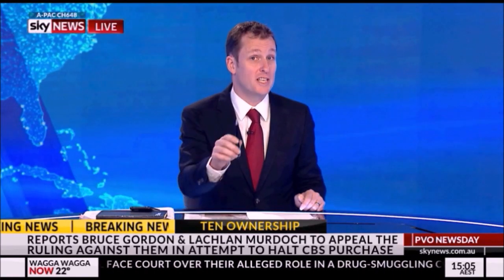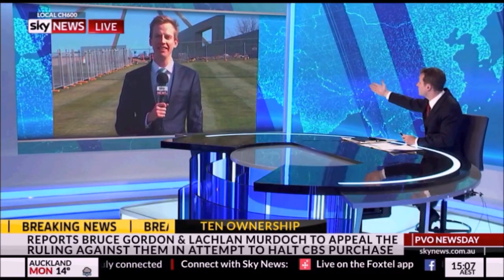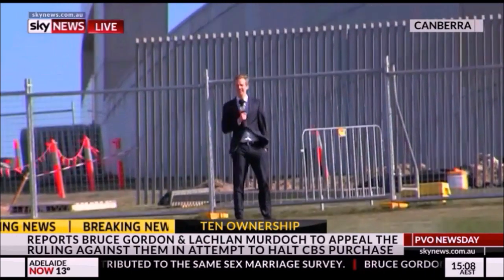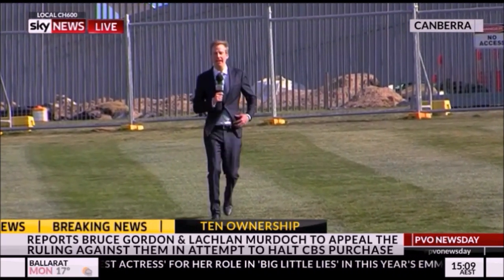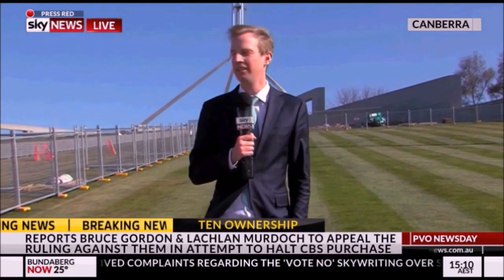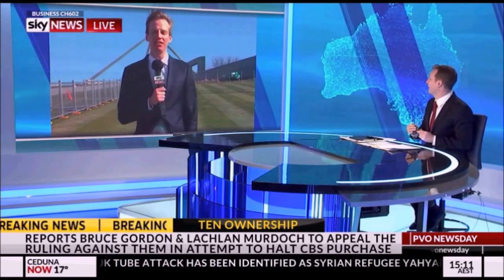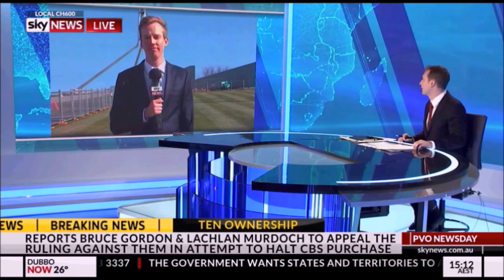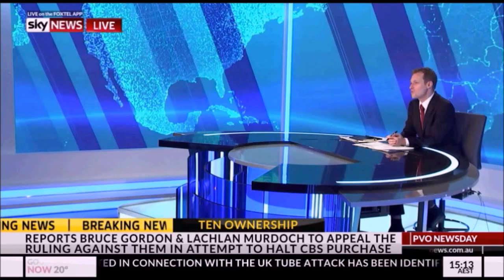PVO makes Tom Connell run up hill live on news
While discussing a fence around Parliament House under construction, host Peter van Onselen taunts reporter Tom Connell to run up the hill to the fence, and after a minute of pressure, Connell runs up the hill before walking down again to complete the cross. From PVO NewsDay on Sky News on 18 September 2017.